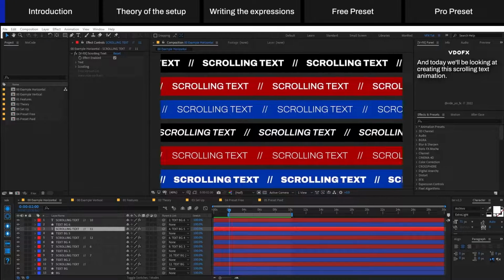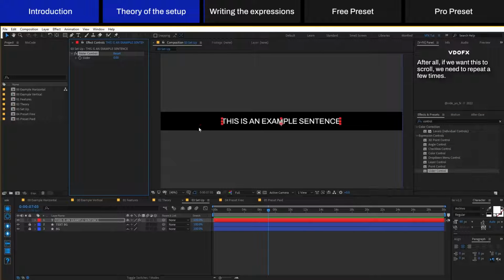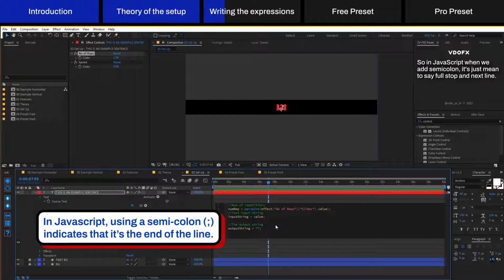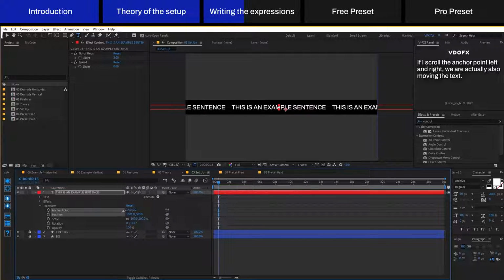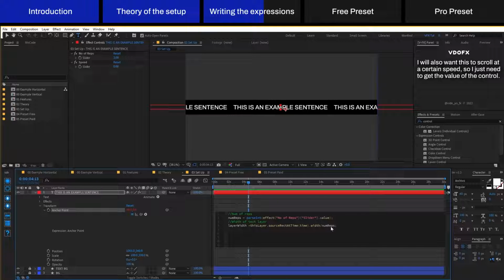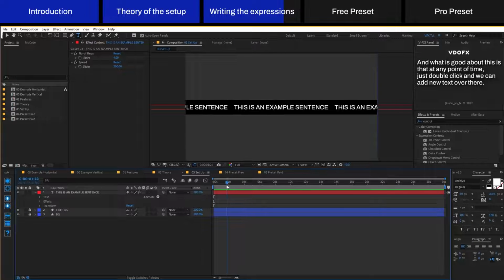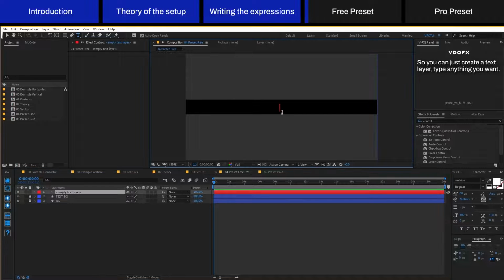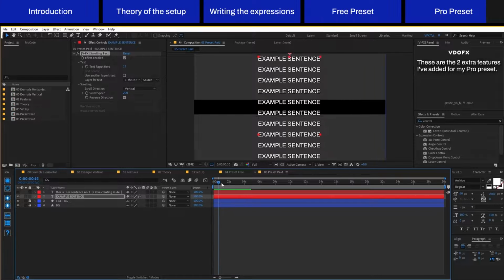Automatic Scrolling Text [Free Ae Preset Download]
I demonstrate my method of making a text scrolling animation without any keyframe, entirely built with some expressions. And how you can turn it into a preset.

Chapters:
0:00 - Introduction
0:31 - Advantages and Disadvanatges
1:41 - Theory of the setup
3:44 - Creating the controls
5:00 - Expression for repeating the text
12:40 - Expression for animation
20:45 - Testing the setup
22:54 - Saving to a preset
25:33 - Using the Free preset
27:19 - Using the Pro preset
30:14 - See you next time!

MUSIC LINKS:
*End Card music:*
Artist Attribution